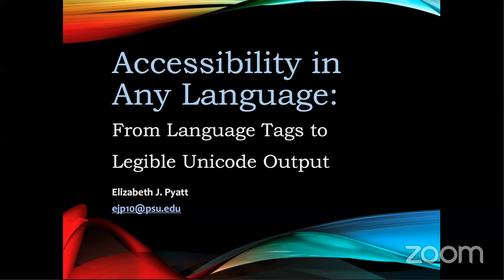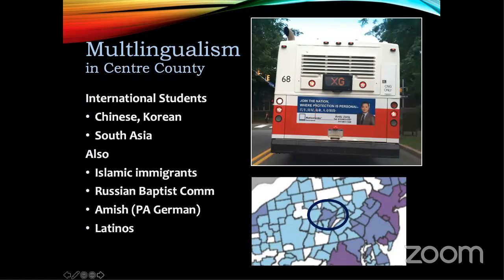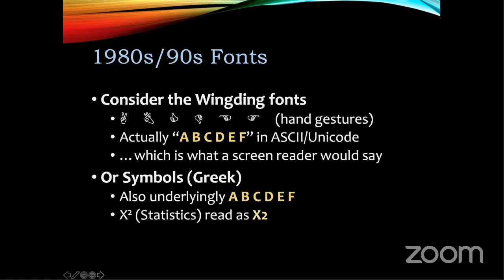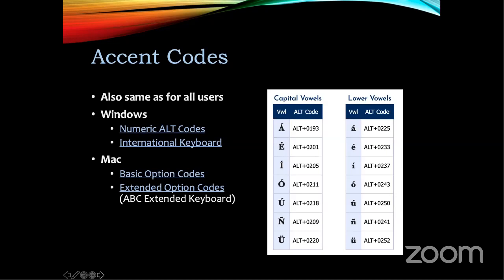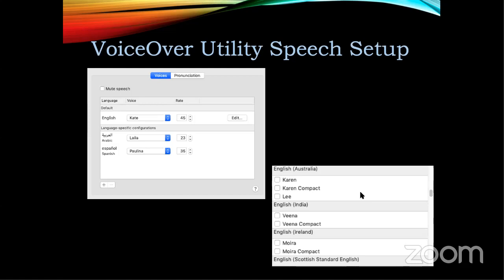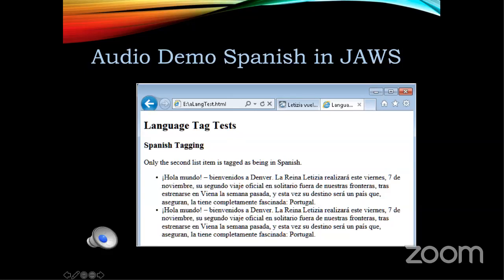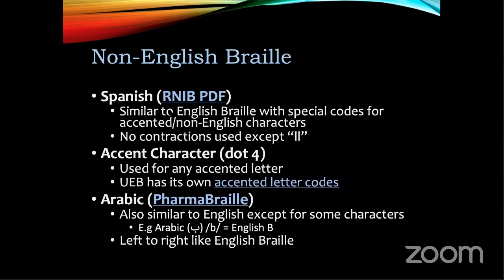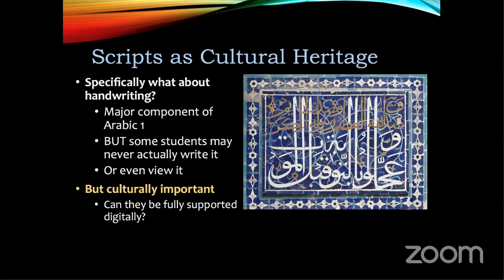Accessibility in Any Language... / Elizabeth J Pyatt id24 2019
This session reviews best practices for optimizing content with non-English and technical symbol content. We will discuss the importance of language tagging all documents and how it works on the Web and provide some tips for enhancing the legibility of your text across different languages. The basic structure of the Unicode standard for multilingual text will be introduced along with possible ARIA workarounds for some screen reader issues.